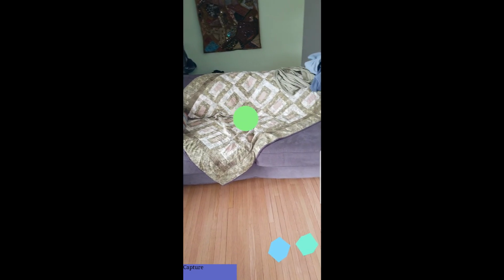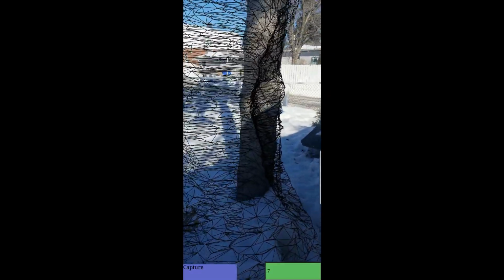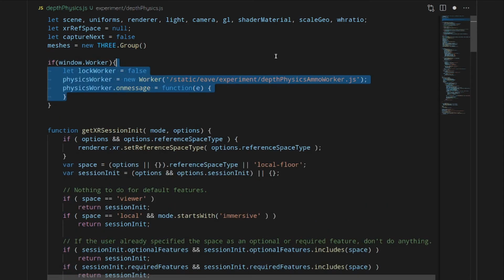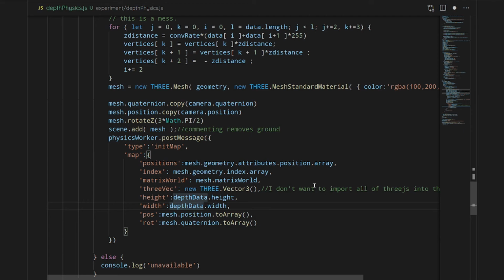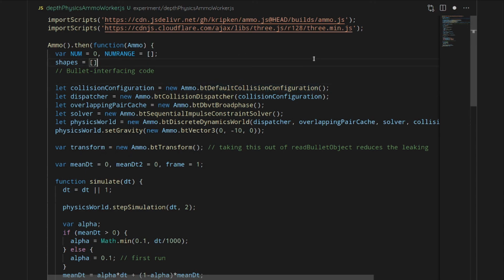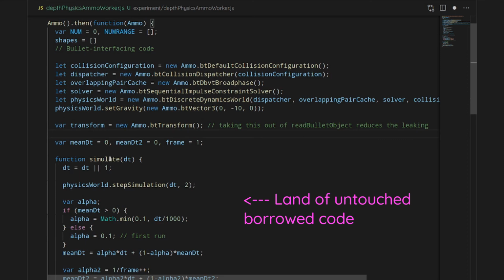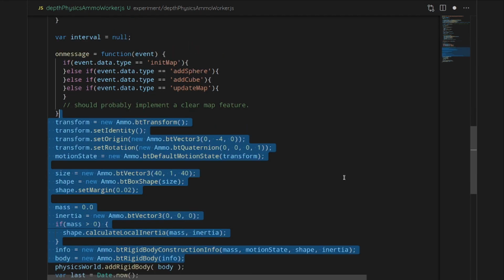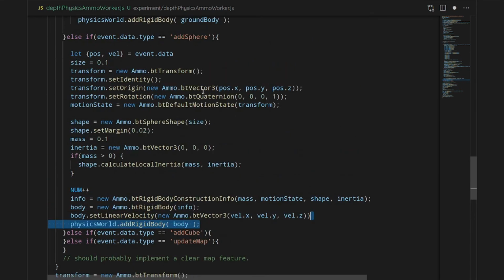Physic Engine + Augmented Reality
This is a tutorial on how to implement a physics engine alongside webxr. It makes use of the depth api to create a mesh that is places within ammo.js (the physics engine). If you have any comments let me know.